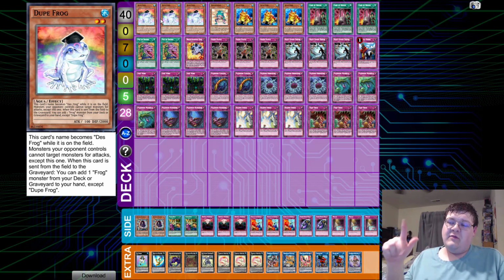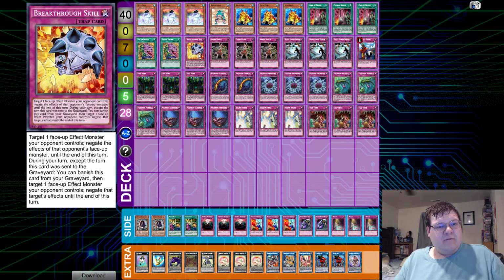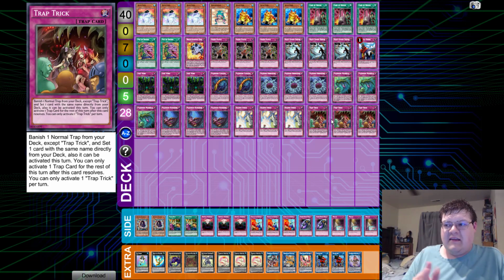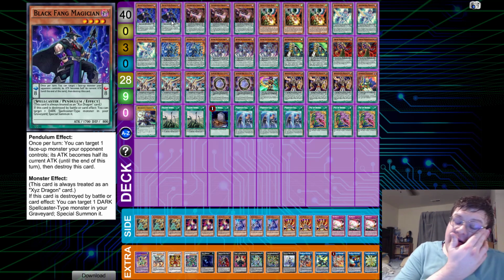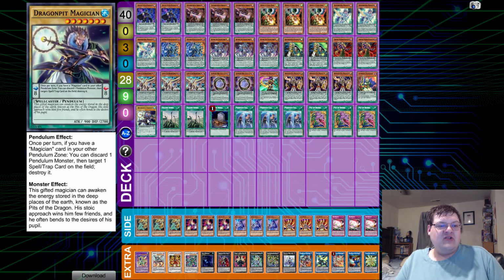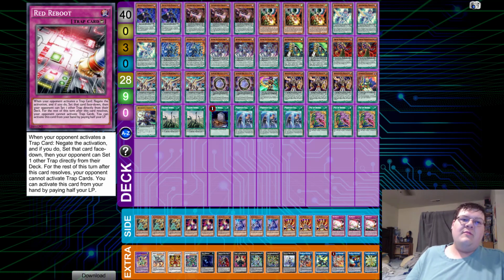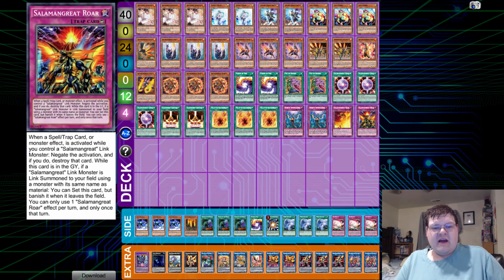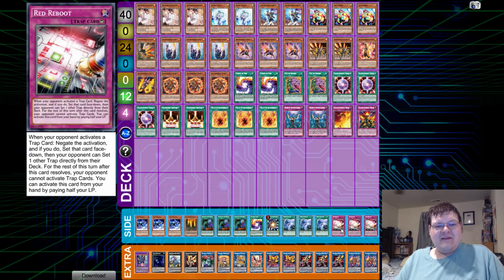Paleozoic Frogs, Pendulum Magicians, & Salamangreat - Yugioh PPG Top Deck Profiles February 2019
The PPG event happened this weekend as well as the ARG! Both of these events had wonderful showings for the power of Salamangreat on the metagame! Were going to be covering decks from the event for everyones information! What do you think?